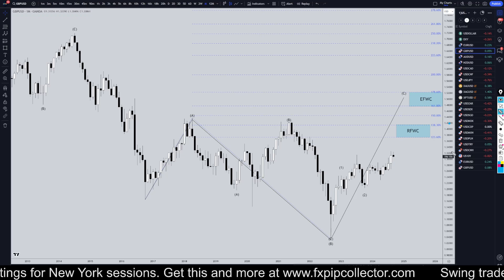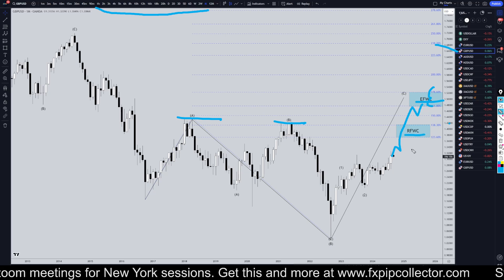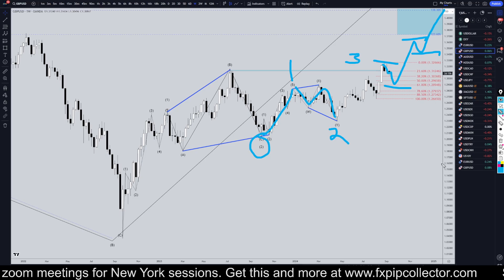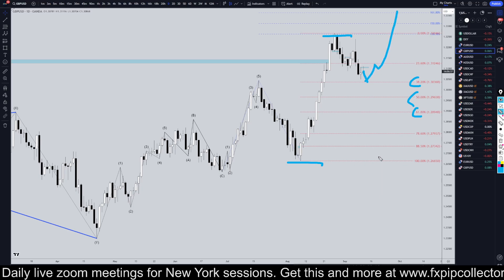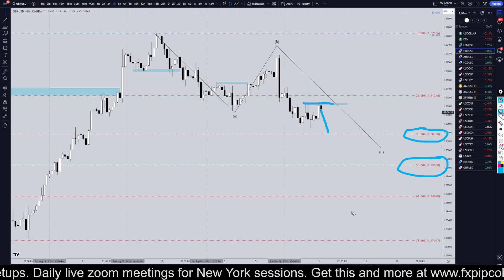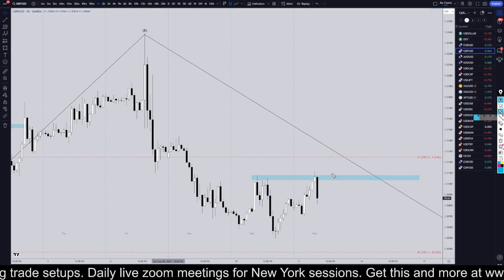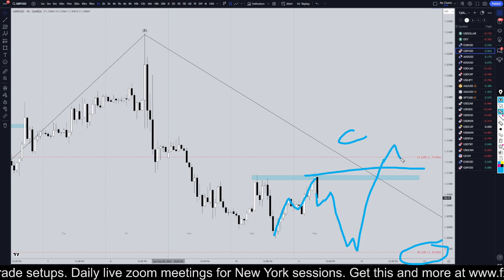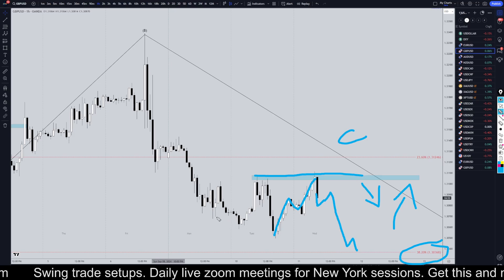Latest GBPUSD Forecast and Technical Analysis for September 11, 2024